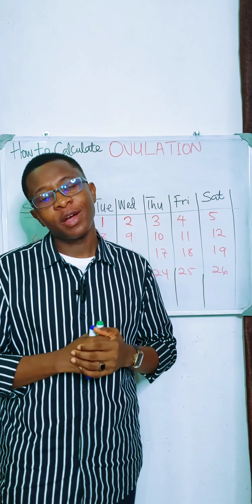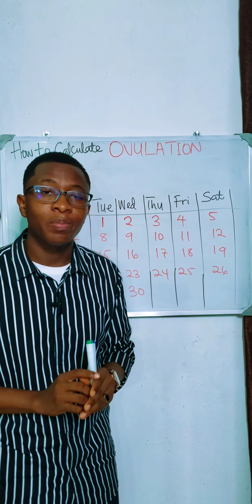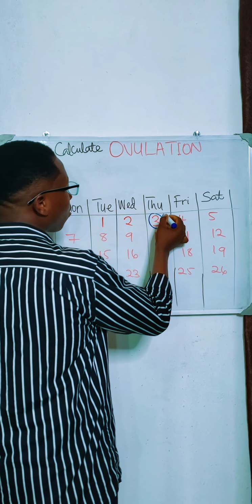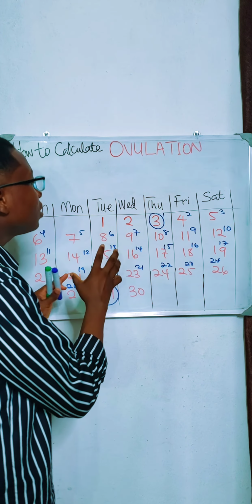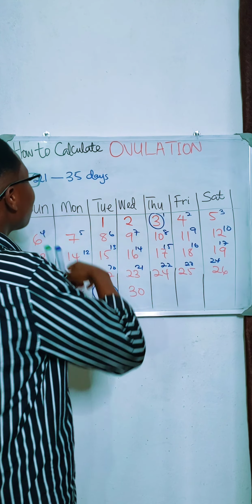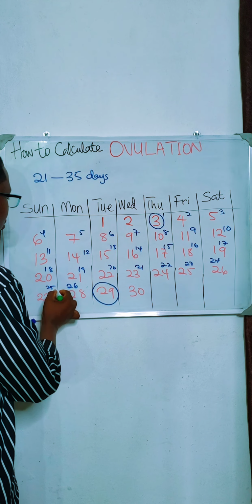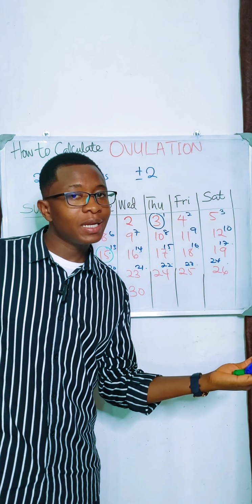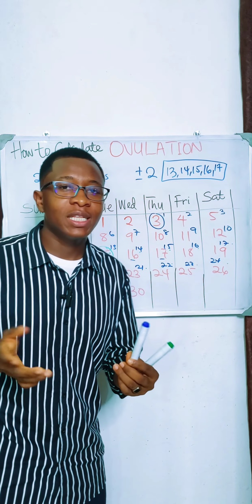How to calculate your ovulation